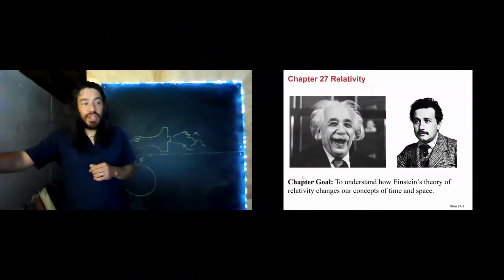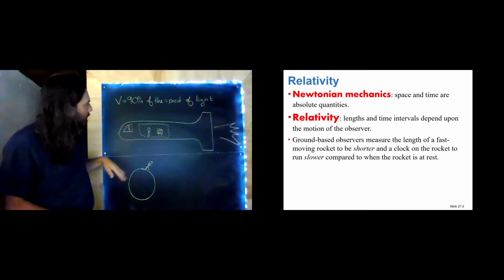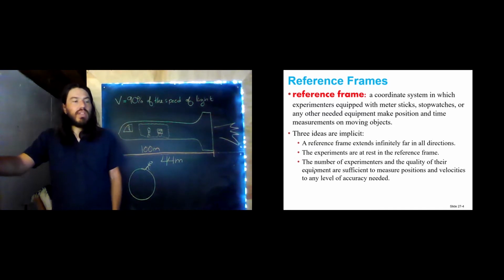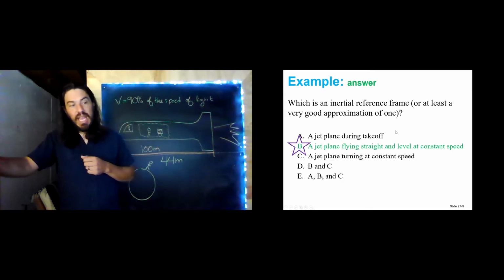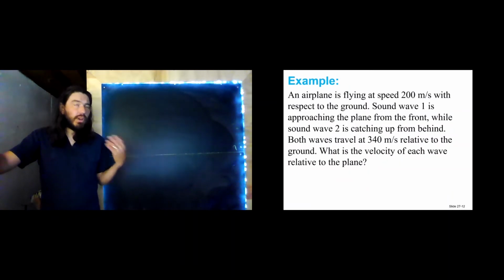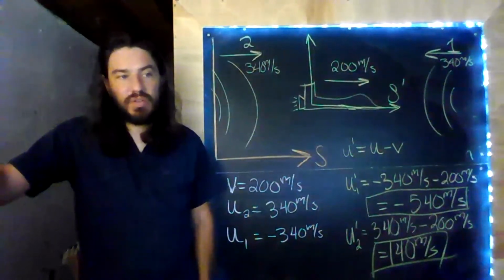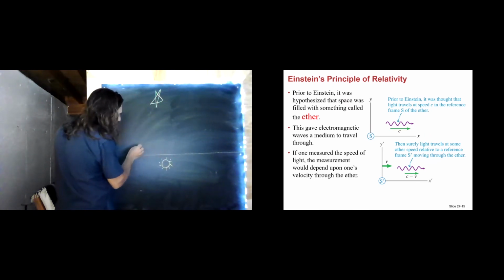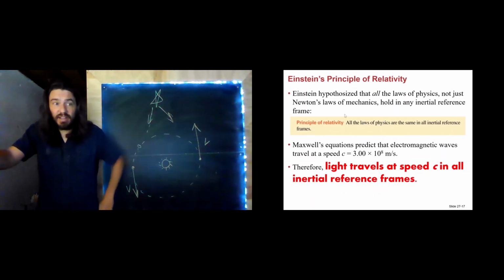Chapter 27 - Lecture Video 1 - Introduction to Relativity